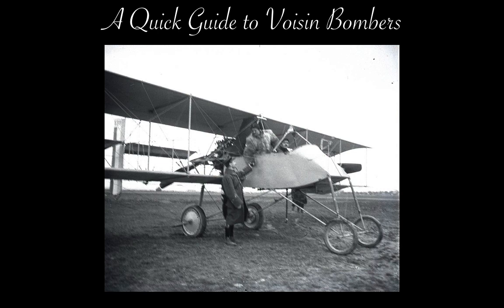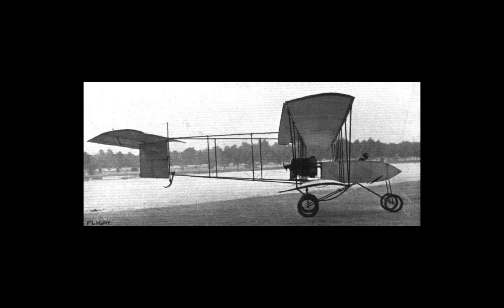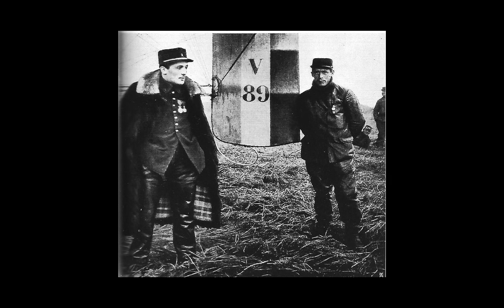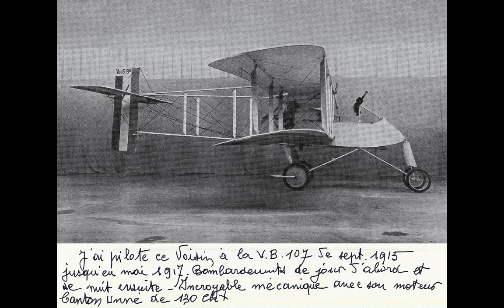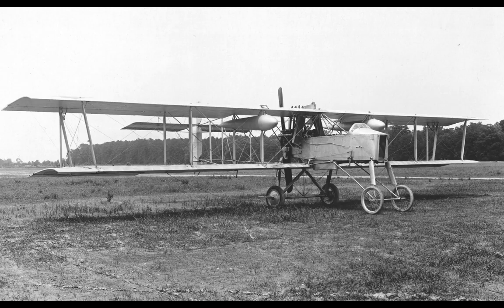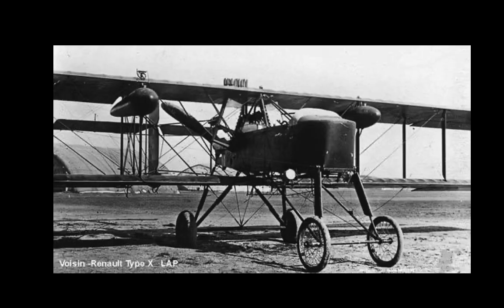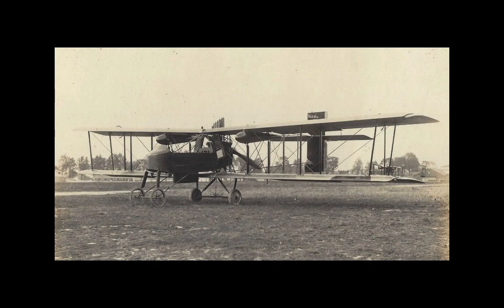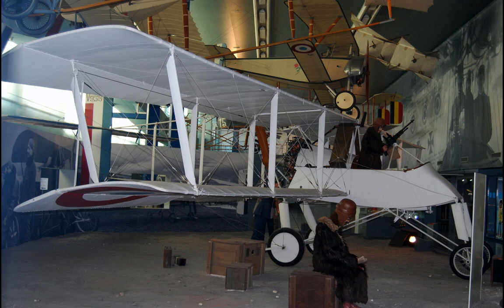Voisin Bombers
The Voisin L-series bombers, also known as the types I to XI, were a series of light bombers and ground attack aircraft that saw service from 1914 through 1918 during World War 1. This is their story.